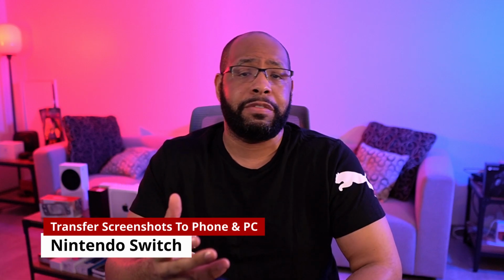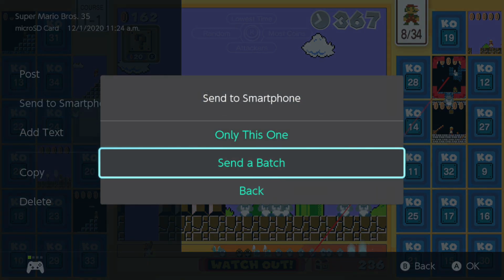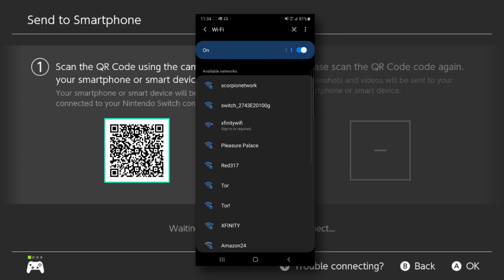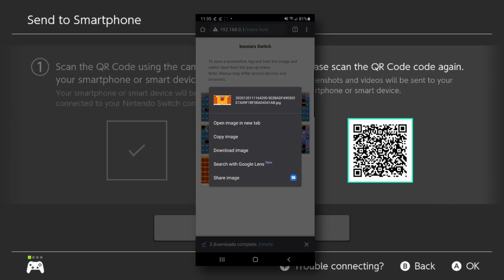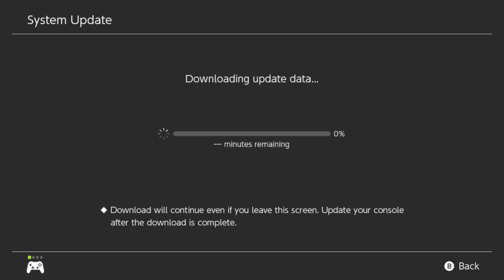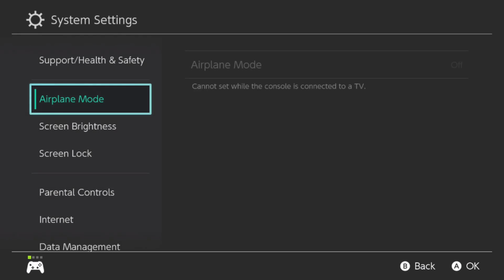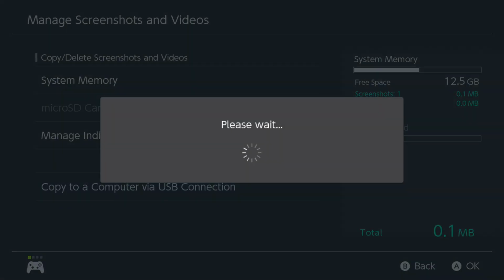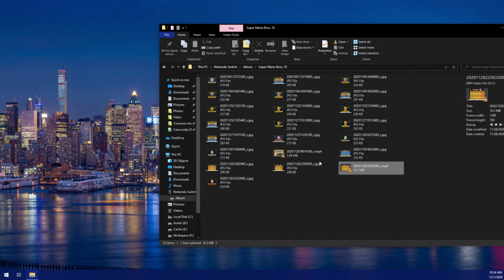How to Send Nintendo Switch Screenshots & Videos To Phone & PC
An update just released allows you to send Nintendo Switch Screenshots & videos to your smartphone or PC. This has been a long time coming, and while the method Nintendo is giving us here to send screenshots and video I would l call "cumbersome," it's far better than the alternatives that we had before.

0:00 - Transfer from Switch To Smartphone
1:22 - Update System Software
1:50 - Transfer from Switch to PC

USB-C To USB-A
USB-C To USB-C

Tech, Gaming, and Mobile Gear We Recommending